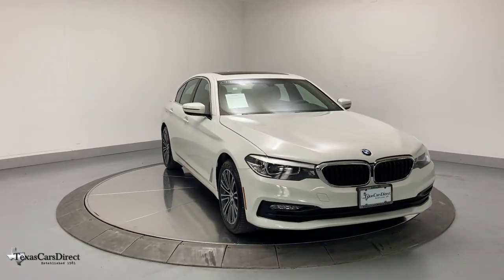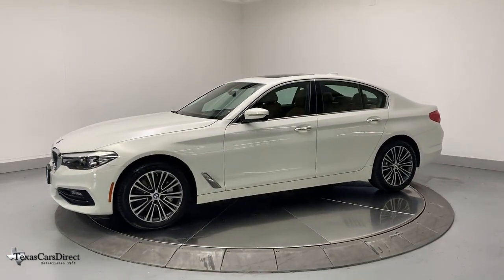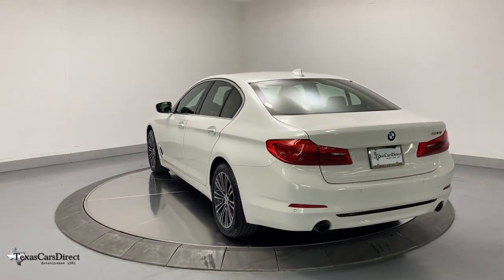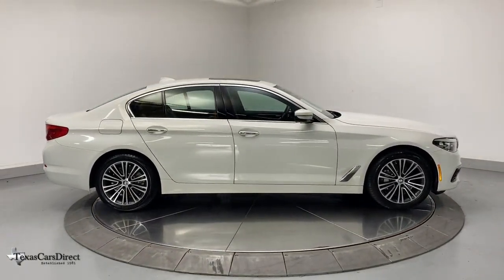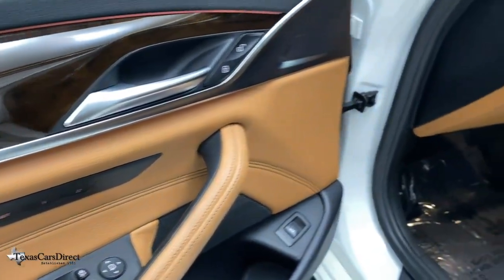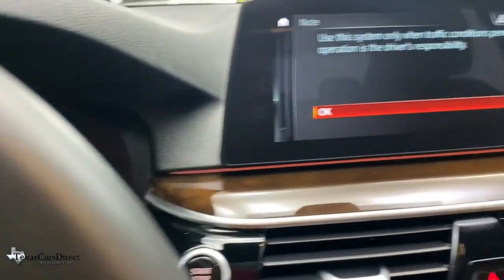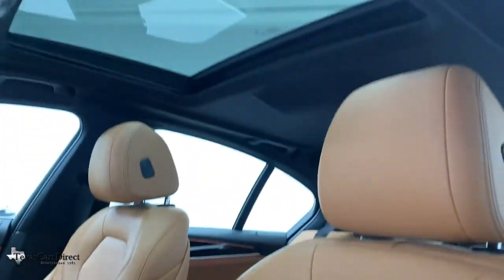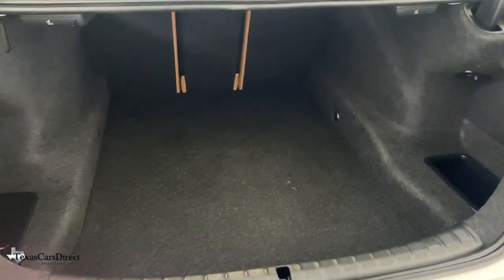2018 BMW 5 Series Dallas, Plano, Frisco, Fort Worth, Austin, TX 899013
Alpine White Used 2018 BMW 5 Series available in Dallas, Texas at Texas Cars Direct. Servicing the Plano, Frisco, Fort Worth, Austin, TX area.
2018 BMW 5 Series 530i - Stock#: 899013 - VIN#: WBAJA5C53JG899013